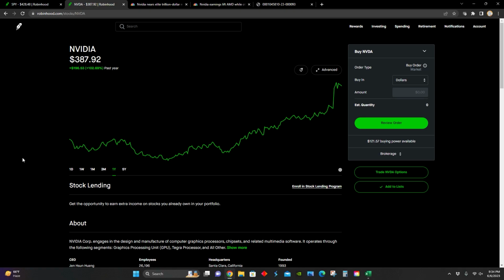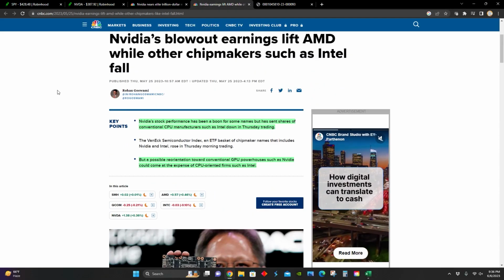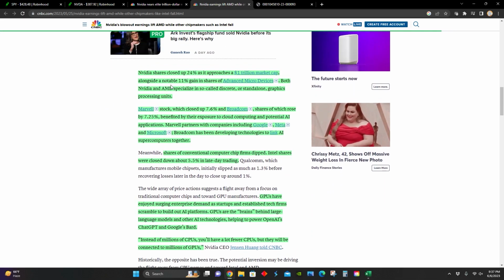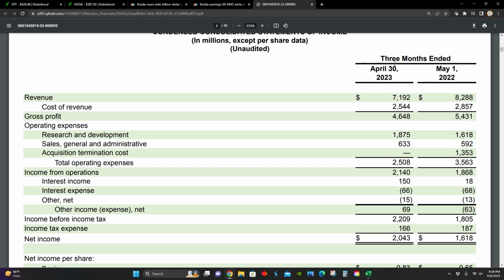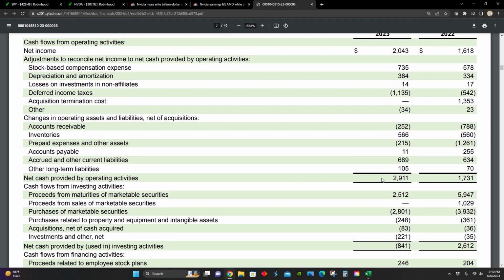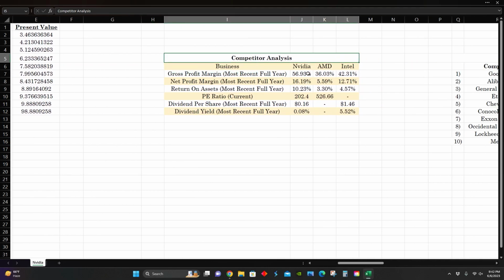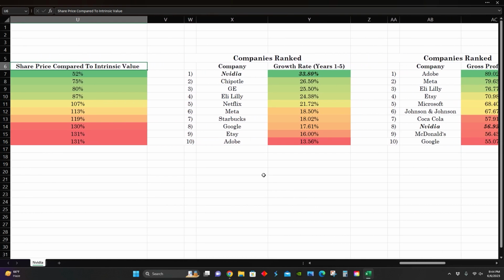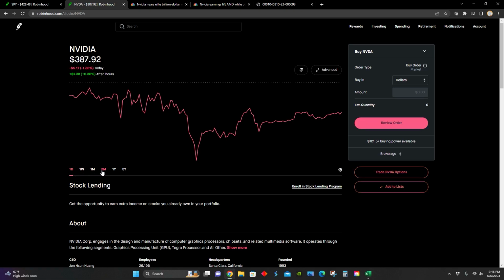NVIDIA STOCK UP 104% THIS YEAR | Tech Industry | Intrinsic Value Analysis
Hi! In this video I did an intrinsic value analysis for Nvidia, which is one of the largest tech companies in the United States. This stock has increased 104% over the last year while the stock market has increased 4%. Nvidia is a business competing in the tech industry, and it has recently reported its earnings results for the first quarter of 2023. I used a discounted cash flow model on Microsoft Excel to try and figure out what the intrinsic value of Nvidia would be based on the projected free cash flow of their business. I also looked into Nvidia's income statements, Nvidia's balance sheets, and Nvidia's cash flow statements to get a sense of how much debt they currently have as well as if they'll grow their profits in the future and also to identify what a good buying price would be for Nvidia from a value investing perspective.

Nvidia nears elite trillion-dollar market cap club of Apple, Microsoft, Alphabet and Amazon

1) Revenue of $7.2 billion down 13% from $8.2 billion year over year
2) Data Center Revenue of $4.2 billion up 14% YOY
3) Gaming revenue of $2.2 billion down 38% YOY
4) Professional Visualization of $295 million down 53% YOY
5) Automotive revenue of $296 million up 114% YOY
6) Net income of $2 billion up 26% from $1.6 billion year over year
7) Paid out dividends of $100 million

Some Of My Past Videos I Recommend!